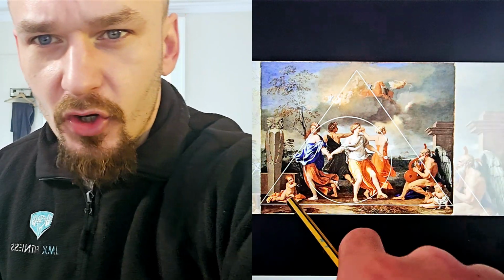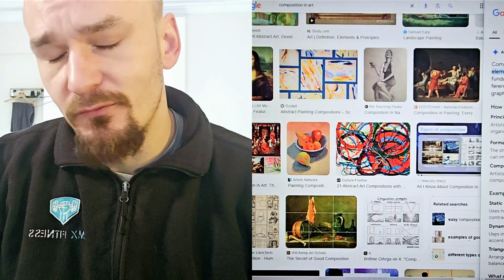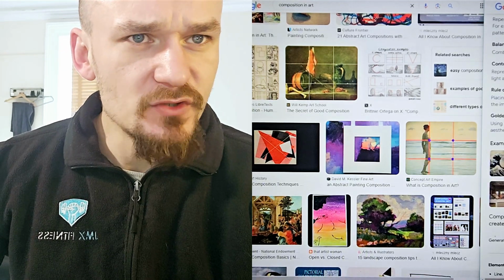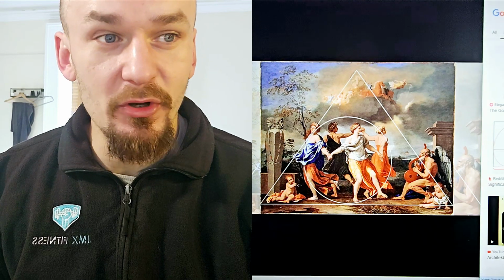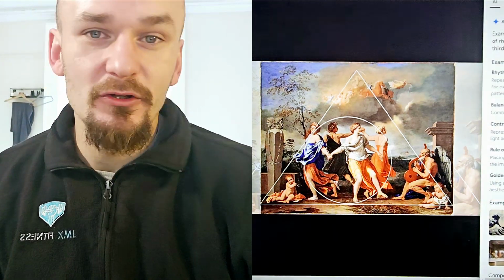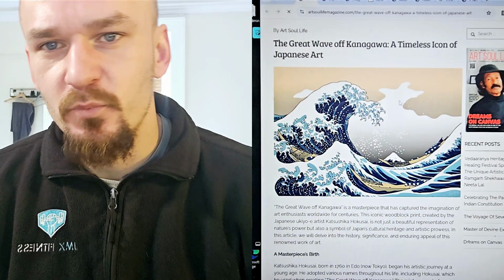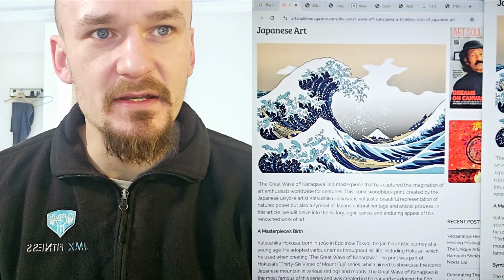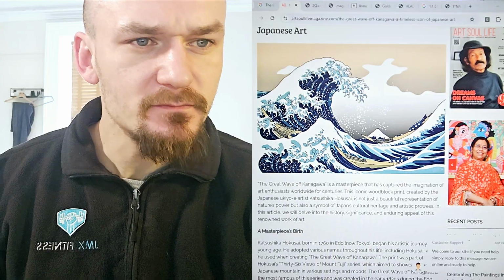Lesson 12 - Composition in Art (Golden Ratio) - Learn Art & Design w/ Jake O'Neill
Welcome back to the channel people :-)

In this video we briefly look at composition in art and what it means.

Task for this lesson:

1. Dedicate a page in sketchbook to composition.
2. Write a little bit about it.
3. Practise your composition skills.